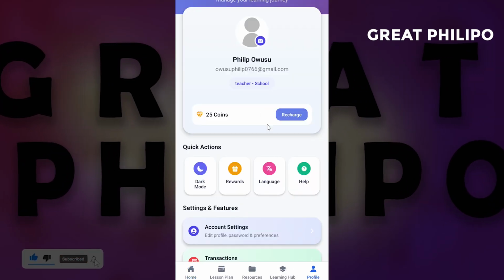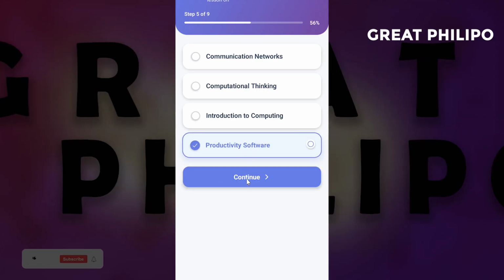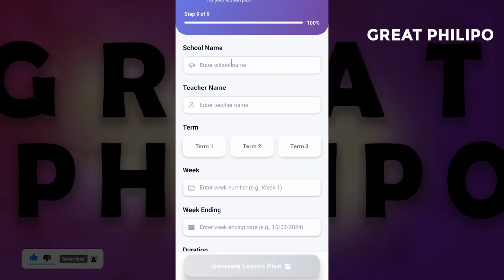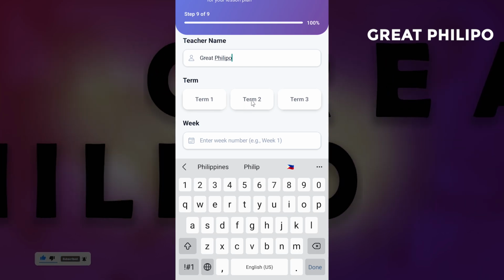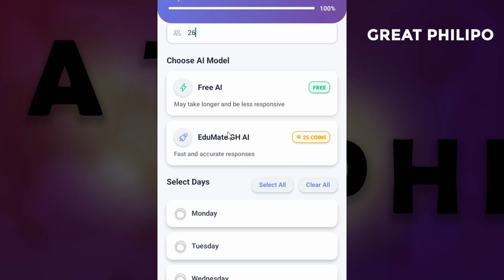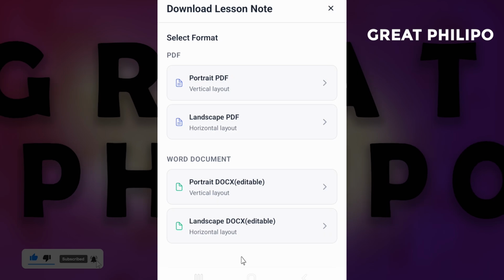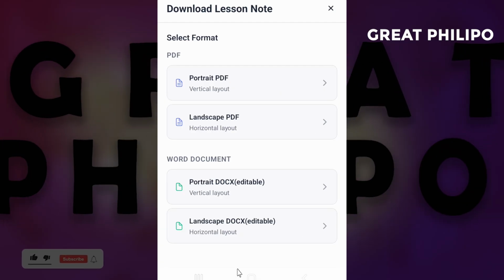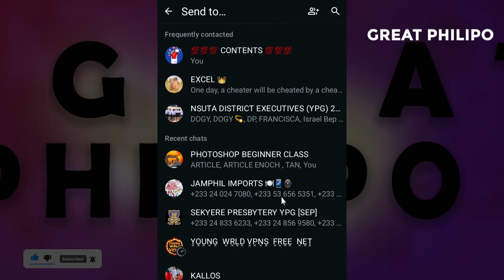This App Writes Your Lesson Notes for You 😲 | Ai lesson notes writer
In this video, I walk you through step-by-step how to generate a complete lesson plan within minutes.
If you’re a teacher, trainee, or educator who spends hours writing lesson notes, this tutorial will help you save time, reduce stress, and create well-structured lesson plans instantly using technology.
You’ll learn: ✔ How to access the Edimate platform
✔ How to input your subject and class details
✔ How to automatically generate a professional lesson plan
✔ How to edit and customize it to suit your teaching style
✔ How this tool can improve productivity for teachers
This is a must-watch for every modern teacher who wants to work smarter, not harder.
Watch till the end and start creating your lesson plans faster and more efficiently!